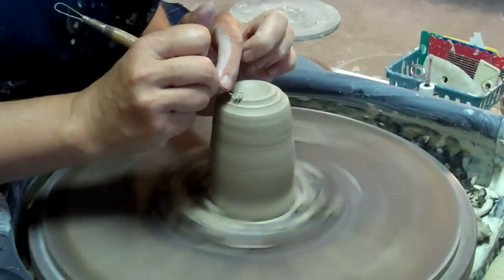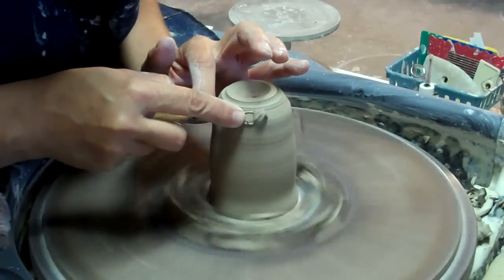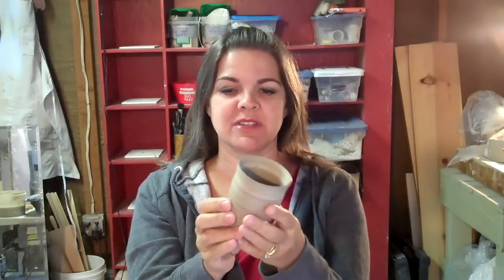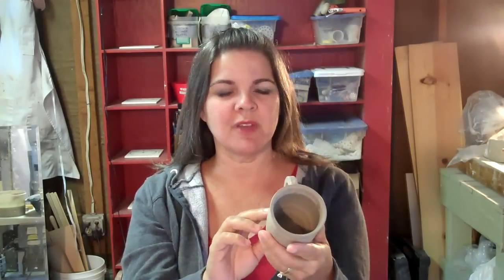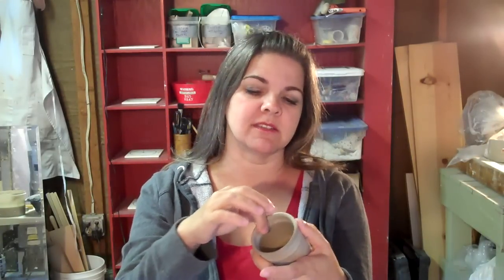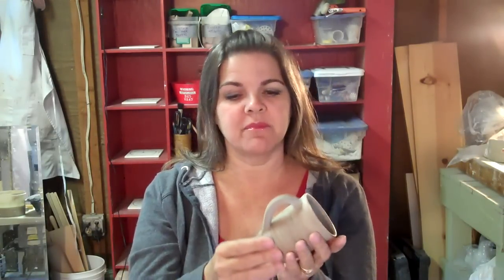Cups 156-157 Spiral Cup - Thrown on the Pottery Wheel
Loved how the handle & texture turned out on this spiral cup (we won't talk about the foot ;) Thank you to Janice for her handle making video! It came in handy to fix a little challenge I've noticed with some of my cups slightly separating at the attachment points!

Hope you enjoy today's video~ Thanks for joining me on this journey!